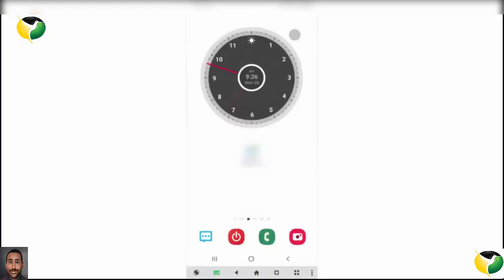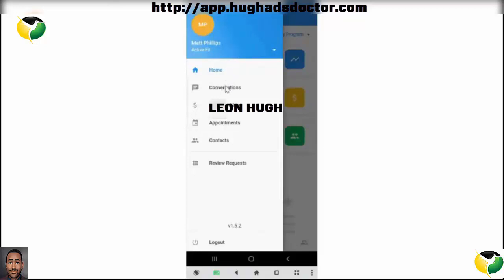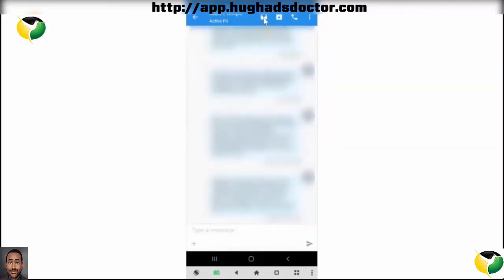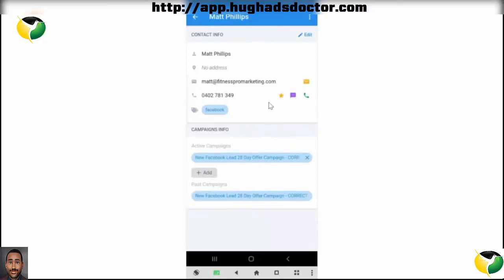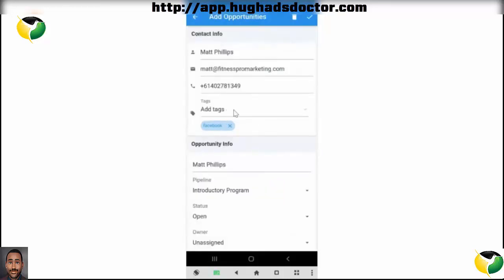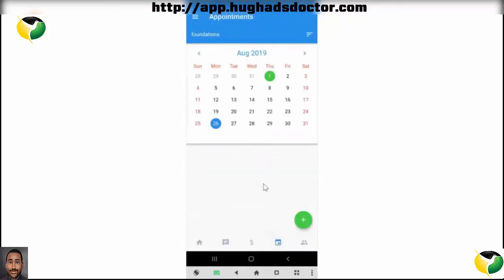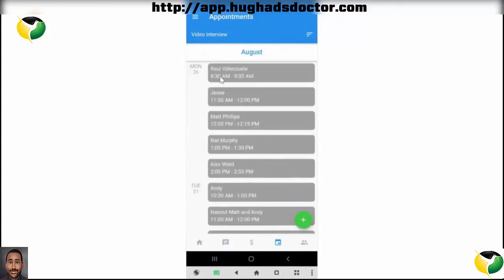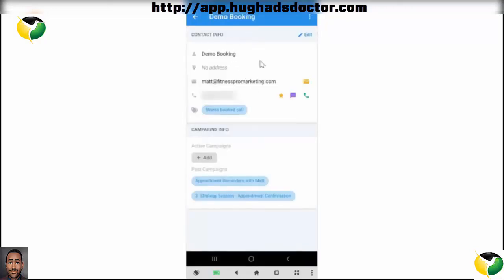Go High Level Mobile App Overview?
The Mobile Application is a very flexible tool to use for any business owner wanting more from their lead generation and CRM system.

Update Bonus 🌟🤘

READ ON to register for our free Hugh Ads Dr. /GHL Training Library Lead Generation Tactics (1 of our best trainings designed to help you get consistent clients for your business)

With the support of Go High-level's community, you will know the best strategies the most successful digital marketers are using to make a ton of money online so you don’t have to waste another dollar on.

With Go High-level's all-in-one marketing and sales platform, you will be able to keep your tools in one place (while saving a fortune) and streamline your entire delivery process so you can focus on keeping your clients happy.

HighLevel will help you grow your agency by connecting you with the most successful agency owners on the planet who will be able to help you close more deals or allow you to offer more services.

HighLevel is a Full Suite Platform for Agencies. Included in the Platform is a full featured Page Builder to capture leads.

The major step for many businesses is to capture appointments and request appointments. We've built our own calendar application within HighLevel so you can capture the appointment all in one straightforward flow.

The backbone of HighLevel is what you are able to accomplish after you capture the lead.

Go High-level's Multi-channel follow up campaigns allow you to automate engaging follow ups and capture engaged responses from your leads.

Go High-level's full-featured mobile app allows you to communicate with your leads on all devices.

With Go High-level's full Platform you can sell courses or offer courses for free, all in one product!

✅UNLIMITED USAGE!

HighLevel offers unlimited users, offers, and products for your courses. You can create courses for your clients or for your own agency!

Go High-level's thriving community of the most successful and visionary digital marketers on the planet. Get all the training and resources you need to start or grow your digital agency.

The platform integrate directly with Stripe so you can collect payments on websites, funnels, and even when someone books an appointment.

Go High-level's dashboard keeps an overview of where the leads are, and how much money has been generated on each phase.

✅BY AGENCIES, FOR AGENCIES

HighLevel was built and powered by an agency focused on the traditional issues agencies face. Once success was found, it was introduced to the market to help other marketing agencies solve the same issues.

✅NETWORK WITH OTHER SUCCESSFUL MARKETERS

Go High Level's Facebook Community is a network of start-up agencies all the way to the owners of the largest agencies in the world. Learn tips and ideas of what other marketing agencies are doing with HighLevel all within the community.